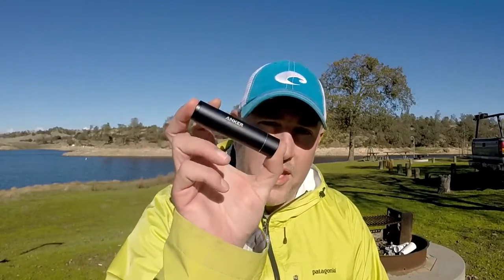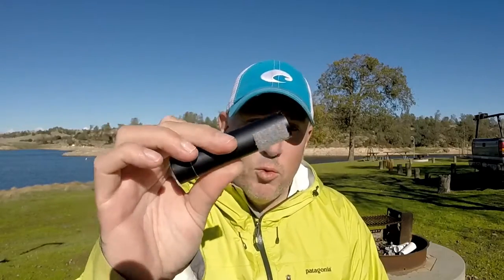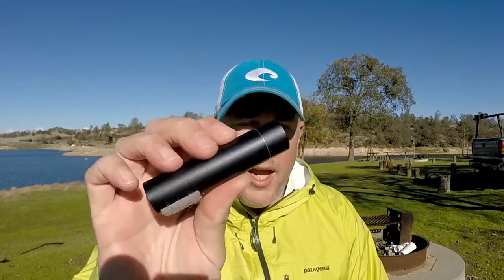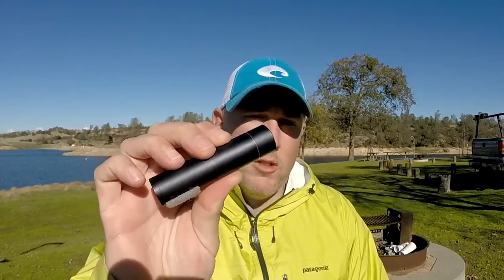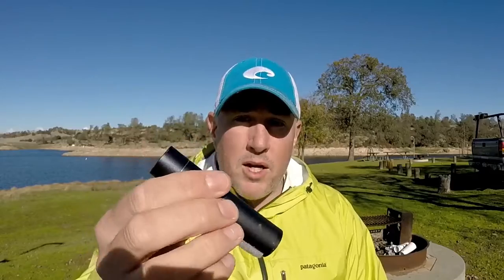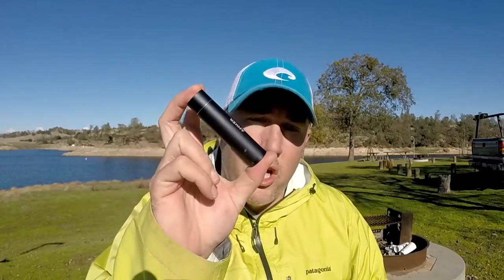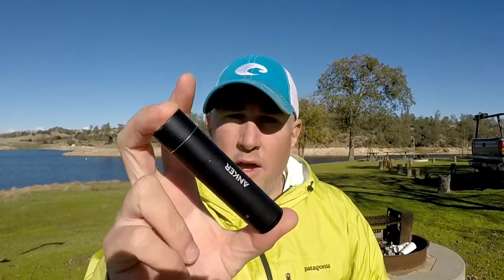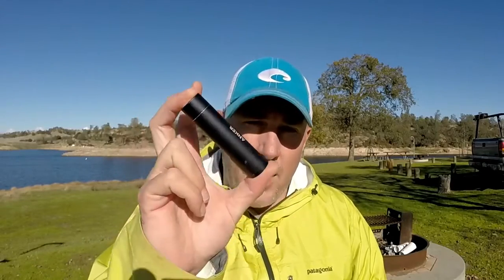Anker PowerCore - Stocking Stuffer Ideas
The Tanker’s Gift Guide – 10 ideas for great stocking stuffers for Christmas!

Gift Idea #7- Anker PowerCore+ mini, 3350mAh

    The Anker Advantage: Join the 10 million+ powered by our leading technology.
    High-speed Charging Technology: PowerIQ detects your device to deliver its fastest possible charge speed up to 1 amp.
    Ultra Compact: Our original lipstick-shaped aluminum design (3.7 × 0.9 × 0.9in, 3oz). Recharges in 3-4 hours with a 1 amp adapter (not included) and the included Micro USB cable.
    Capacity: One of the most powerful 'mini' chargers on the market. Adds over one charge (6 hours talktime) to an iPhone 6, almost one charge to a Galaxy S6 or around one charge to most other phones.
    What You Get: Anker PowerCore+ mini (3350mAh Premium Aluminum Portable Charger), Micro USB cable, travel pouch, welcome guide, our fan-favorite 18-month warranty and friendly customer service. Lightning cable for iPhone / iPad sold separately.